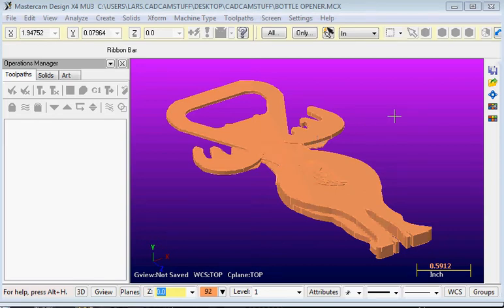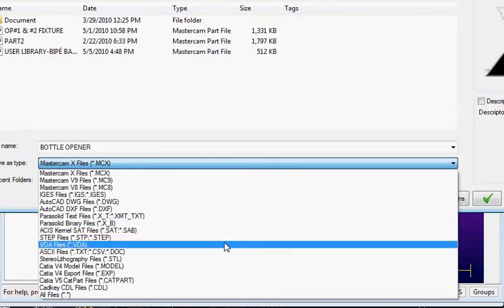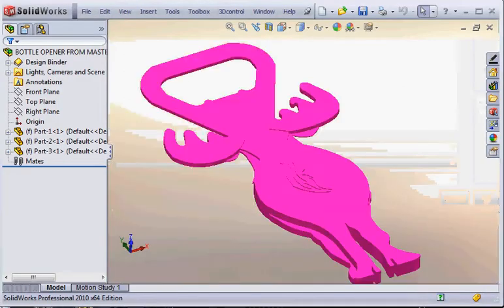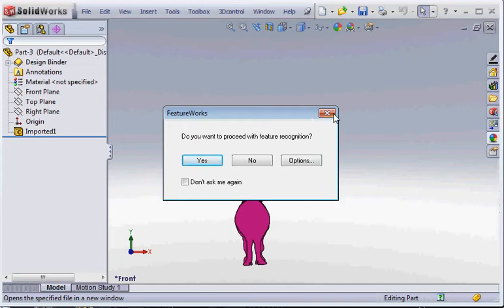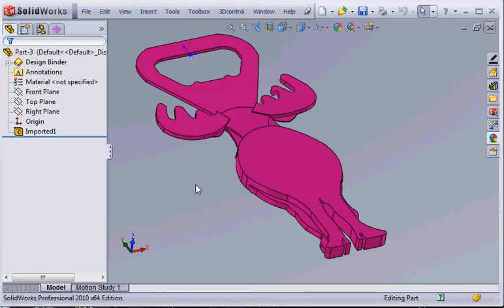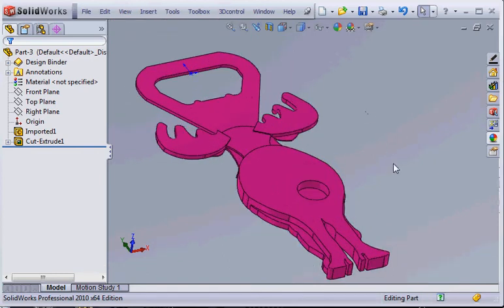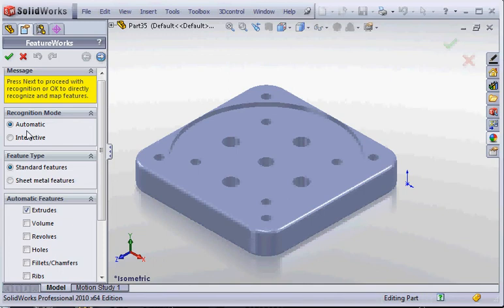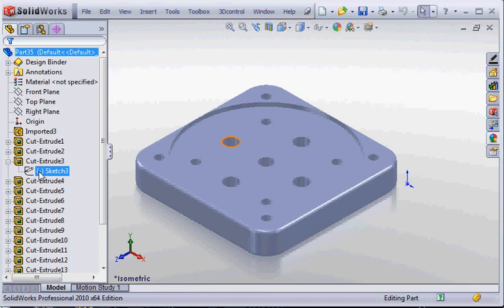export mastercam solid to solidworks